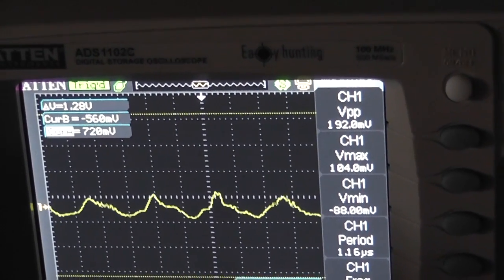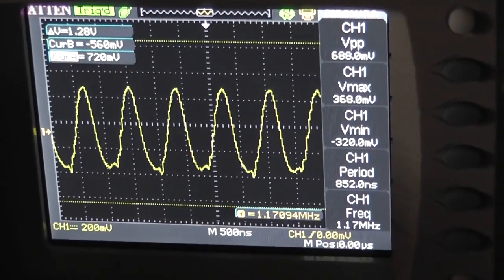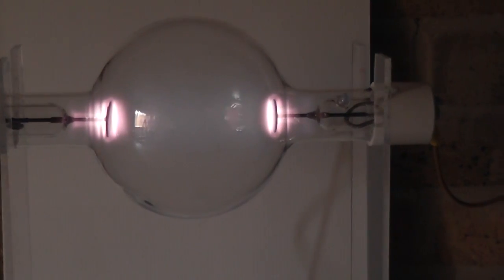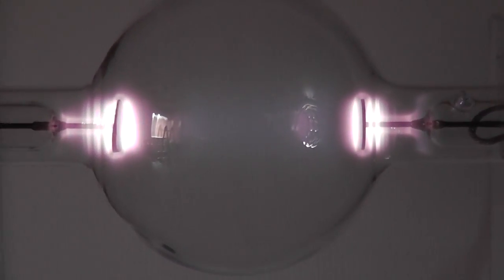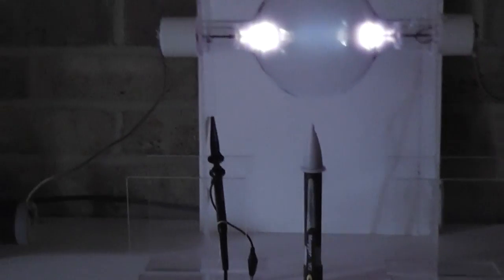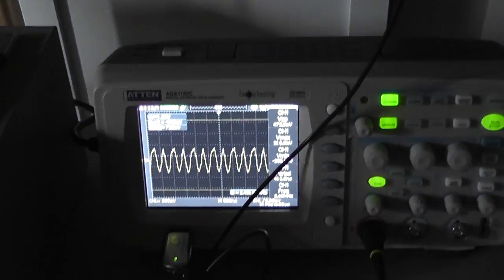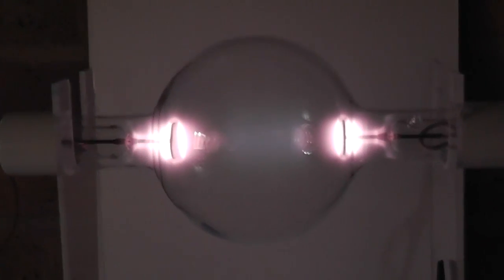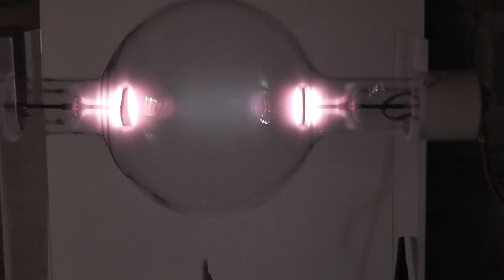Phanotron tube excited via solid state driven counter wound Tesla coils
First test of producing magnetic fields from Tesla coils. The principle is based on the implosion effect, not for particles but for waves.

Reference about the Phanotron Tube

Dr. Rife